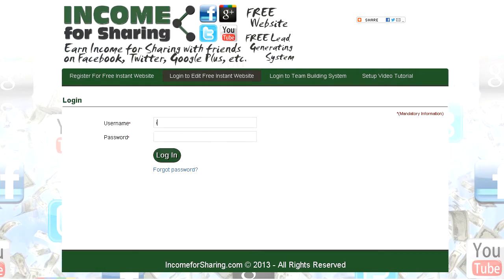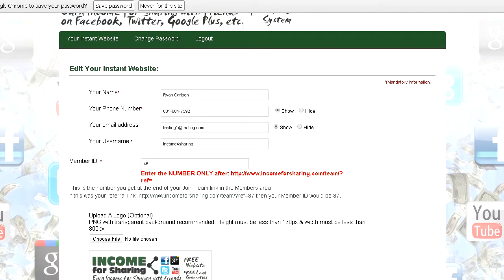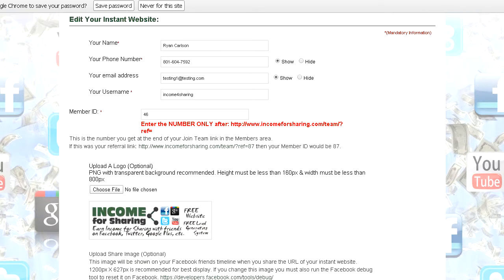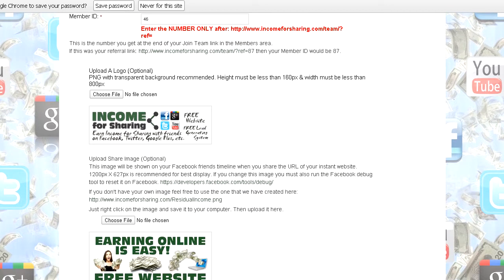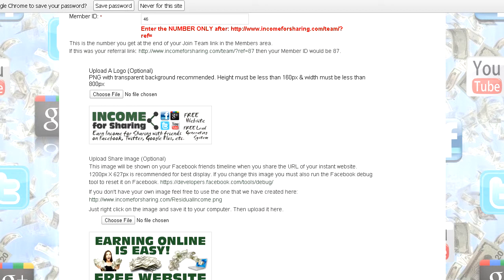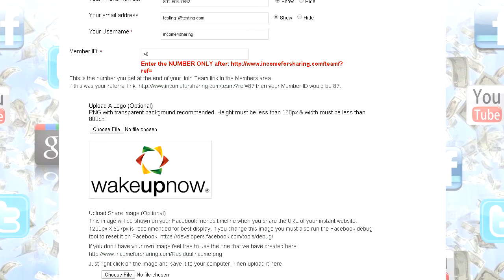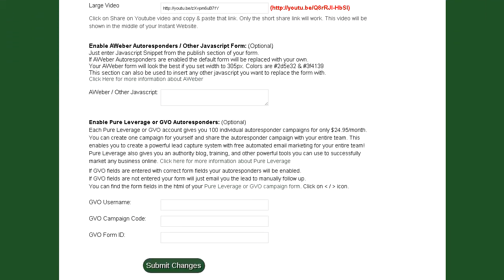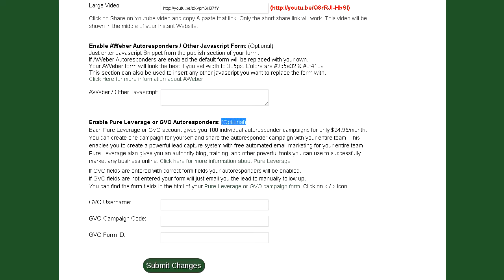Edit Your Income for Sharing Member Website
We give our members a free instant website they can use to market any opportunity, and a free lead system to get them leads.